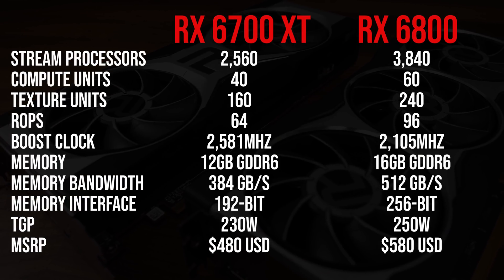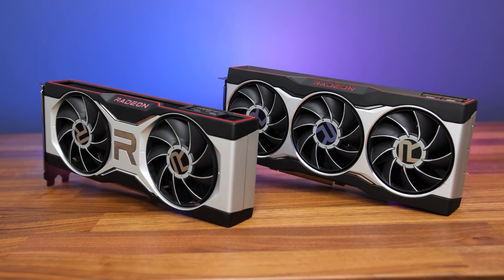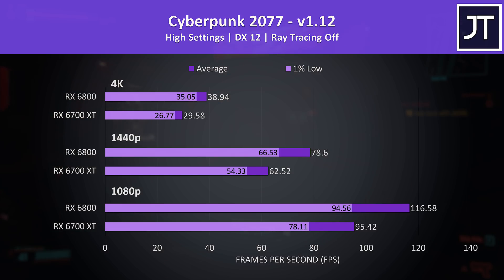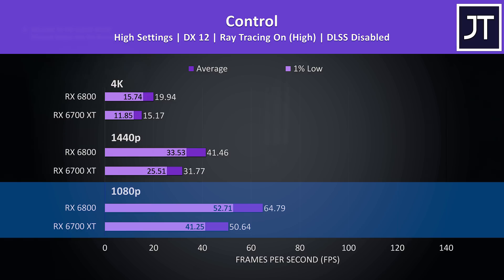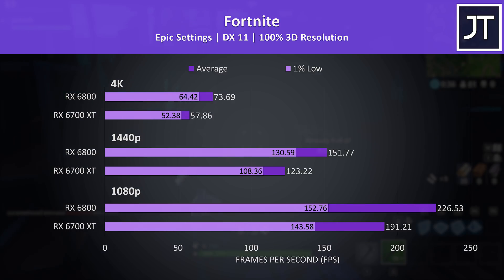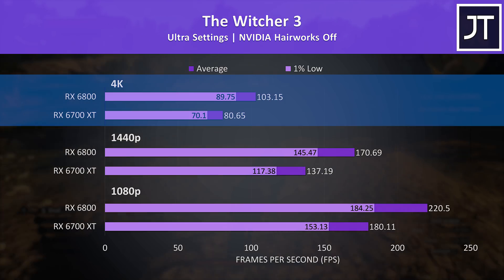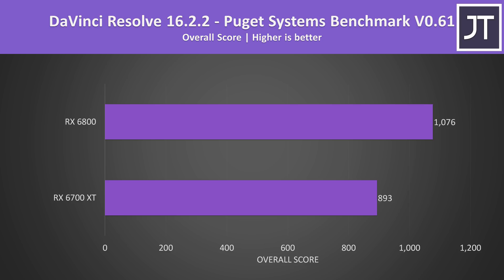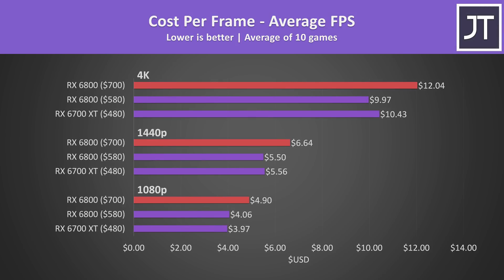RX 6700 XT vs RX 6800 - Next Level Worth “$100” More?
RX 6700 XT Prices | RX 6800 Prices
Is it worth paying more for AMD's Radeon RX 6800, or are you going to be fine with the RX 6700 XT? I've compared both graphics cards in games at 1080p, 1440p and 4K resolutions to show you the performance differences.

Test PC Components:
Intel i9-10900K CPU

6700 XT vs 6800 Timestamps
0:00 Intro
0:14 Spec Differences
0:36 Test PC Setup
1:02 Temps/Clockspeed/Power draw
1:57 Red Dead Redemption 2
2:31 Cyberpunk 2077
3:06 Control
3:58 Microsoft Flight Simulator
4:20 Assassin’s Creed Valhalla
4:38 Watch Dogs Legion
4:57 Fortnite
5:28 Battlefield V
5:52 Shadow of the Tomb Raider
6:10 The Witcher 3
6:29 6700 XT vs 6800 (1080p/1440p/4K)
7:30 Content Creator (Premiere/Resolve/Blender)
8:17 Pricing & Availability
8:51 Cost Per Frame Assuming MSRP
9:12 Which should you get?